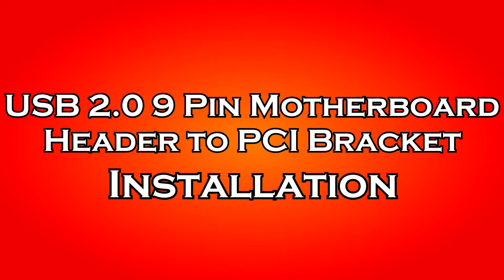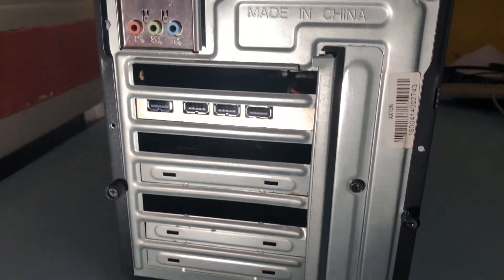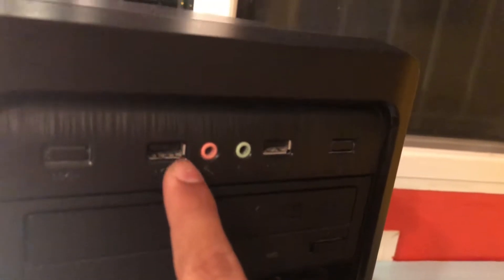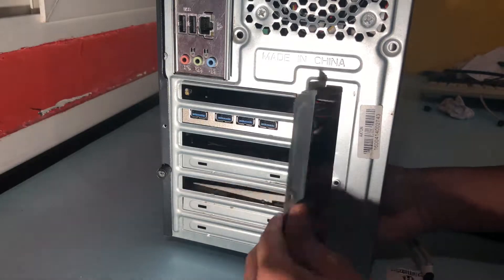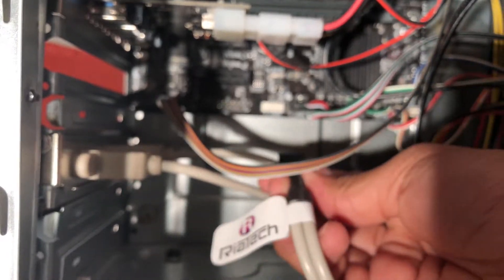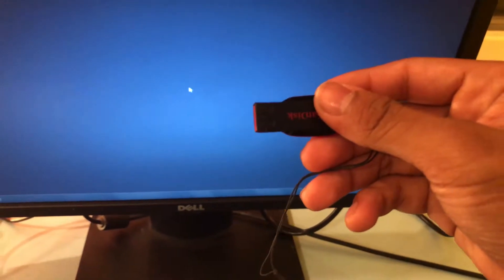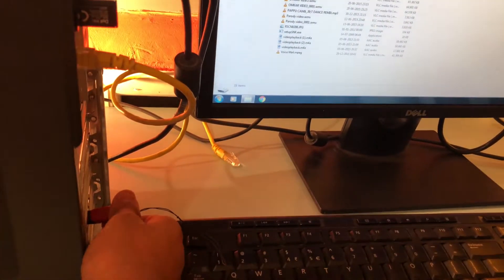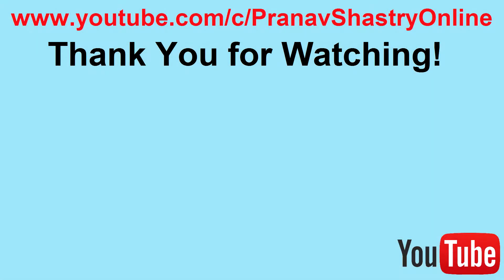USB Header to PCI Expansion Bracket Installation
Hey guys, I'm Pranav Shastry and in this video, I've shown you how to install the USB 9 pin motherboard header to PCI expansion bracket converter. It is very simple and should not take you more than 10 minutes to connect the hardware. It is being connected to the motherboard header so there is no need to install any sort of device drivers since it is just making use of the already installed onboard USB controller. Hope you found this video helpful.